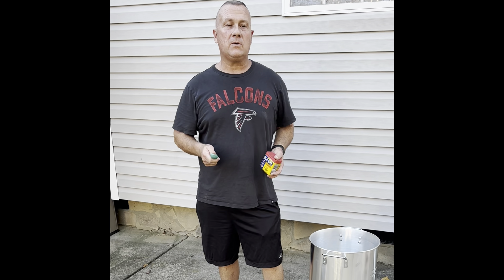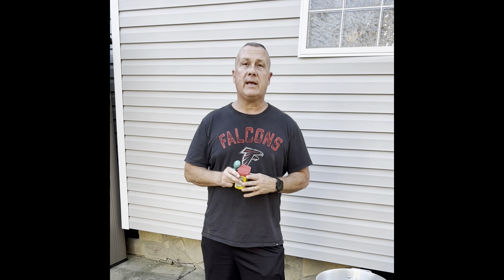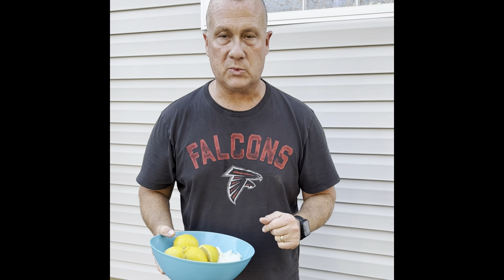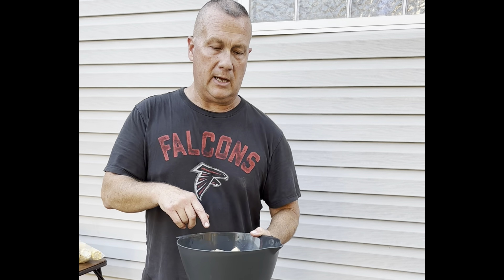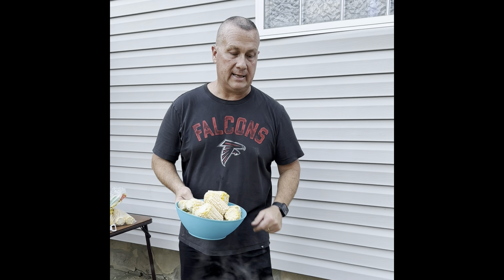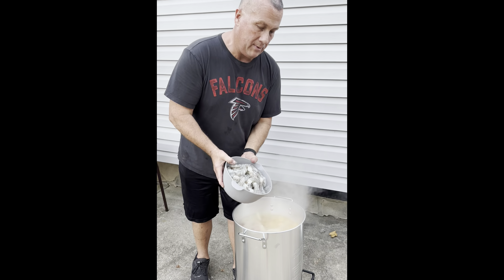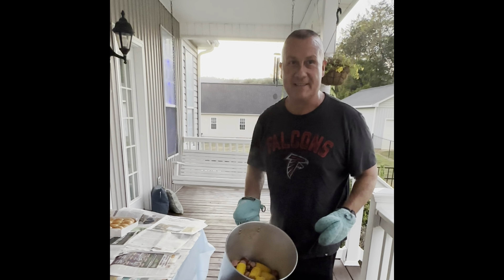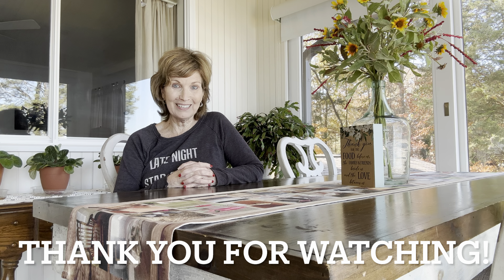Easy Seafood Boil Recipe/ Shrimp And Sausage Boil/ Low Country Boil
Our Son In Love cooked this special Low Country Boil for the family! It was so fun.

Thank you for the cards and gifts. If you haven’t, you need to! We have a lot of fun! We love to hear from you!

Blessings,
Val & Randy Shoates

Heres the link for my new Ramjoy Toaster!